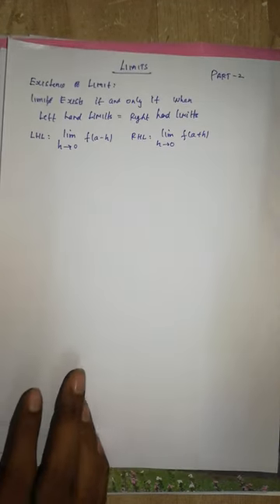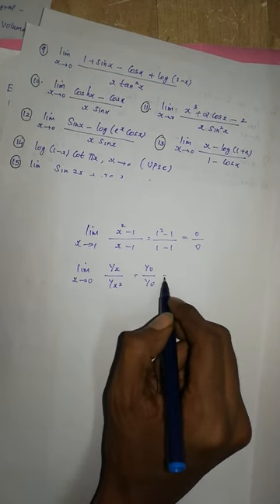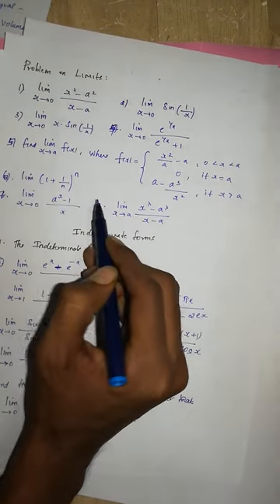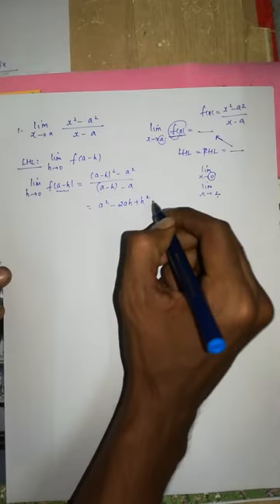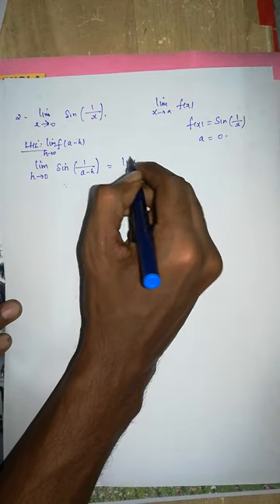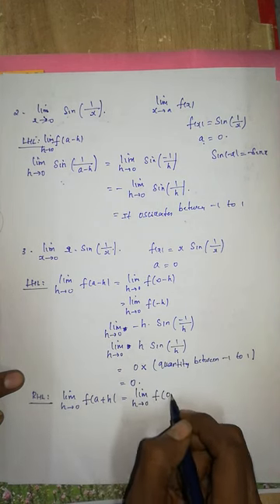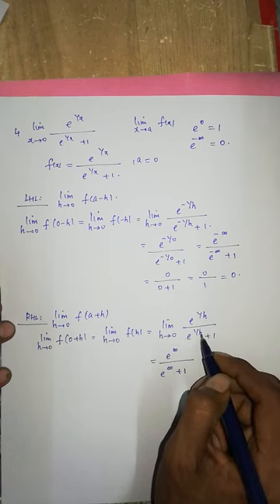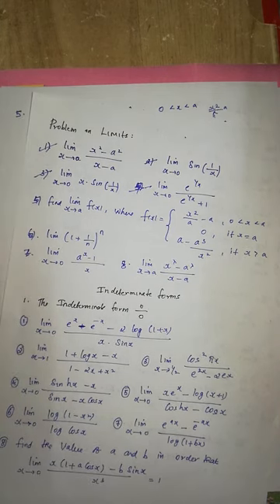upsc maths optional | calculus | part 2 l limit's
link for introduction to limits